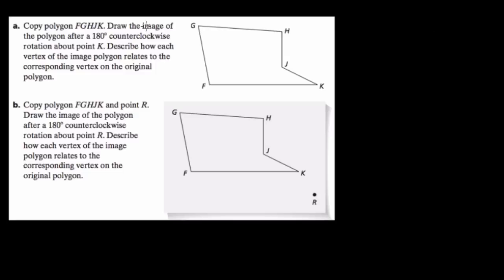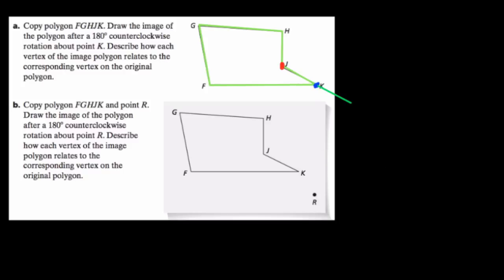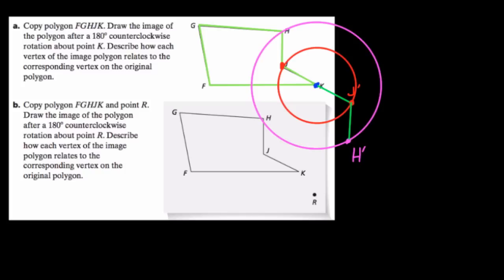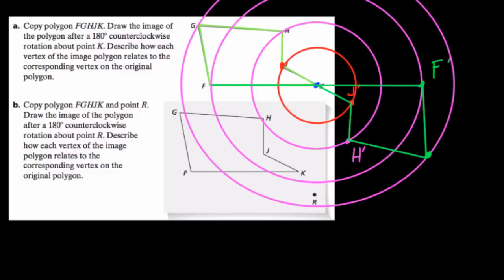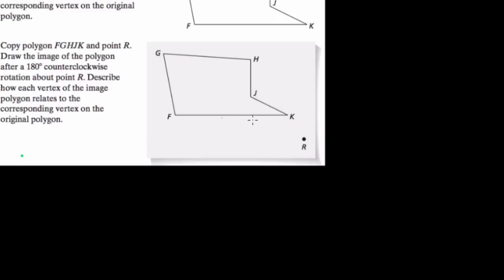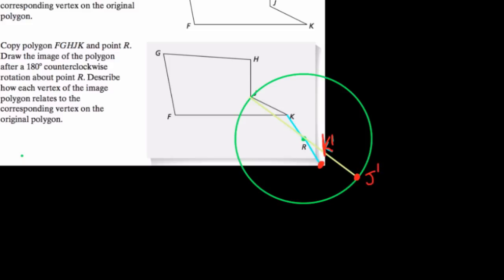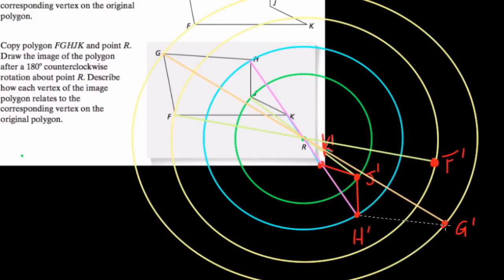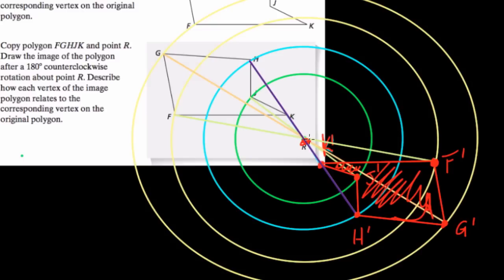Rotations about points and vertices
In this example, we rotate a shape about a point and a vertex